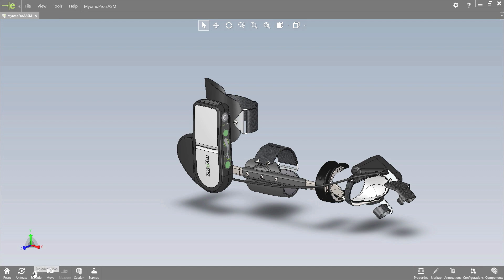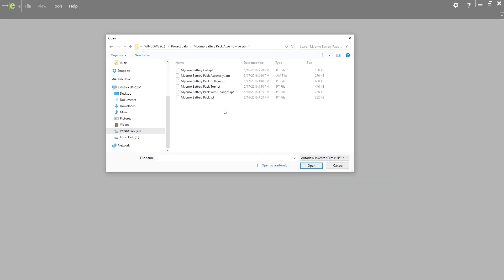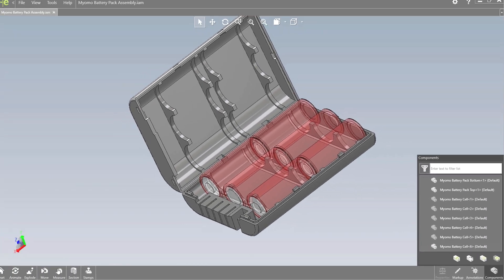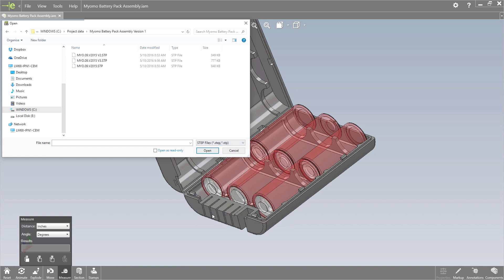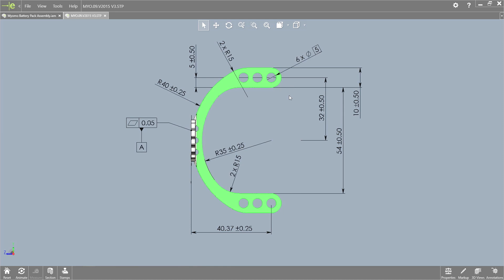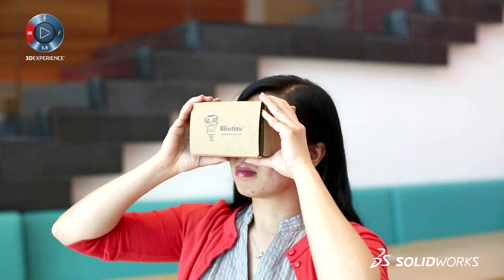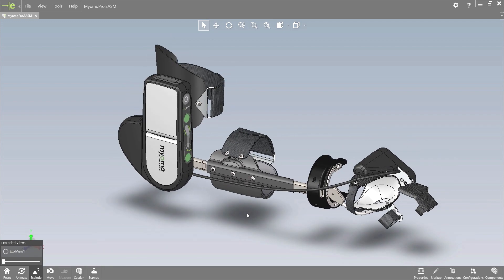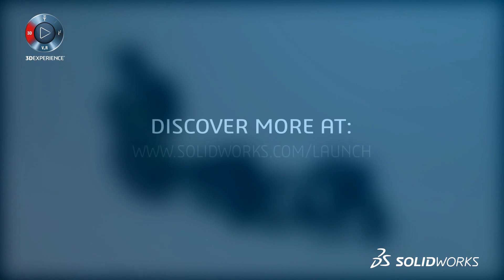SOLIDWORKS eDrawings 2017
SOLIDWORKS eDrawings 2017. eDrawings 2017 enables visualization of all types of product design data for simple and accurate collaboration.

Visit our launch page to explore the more than 200 new user-driven features in SOLIDWORKS 2017